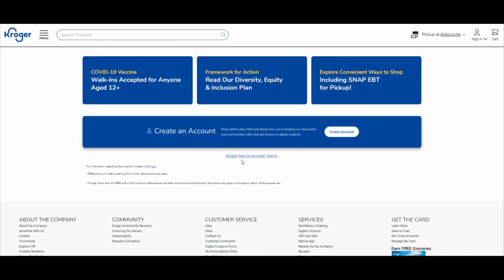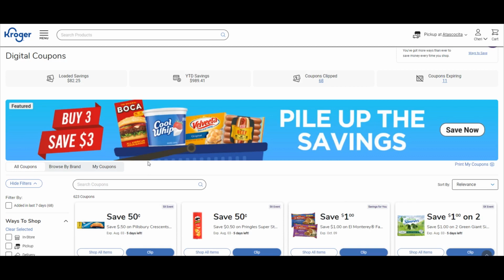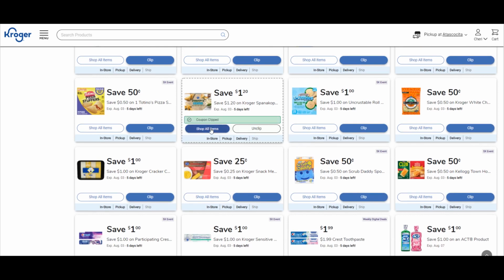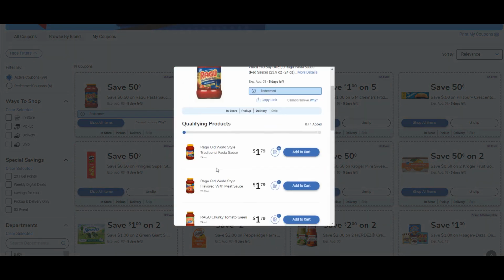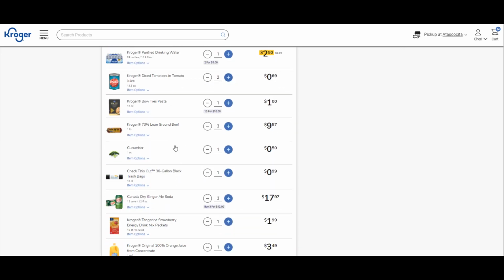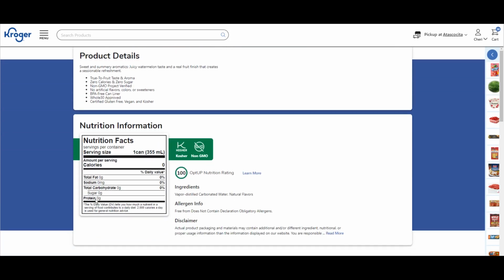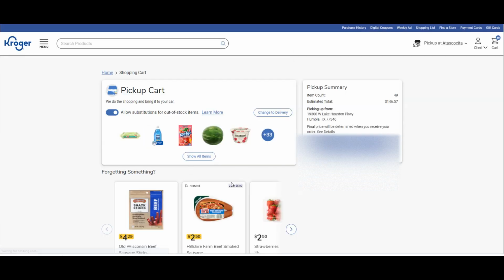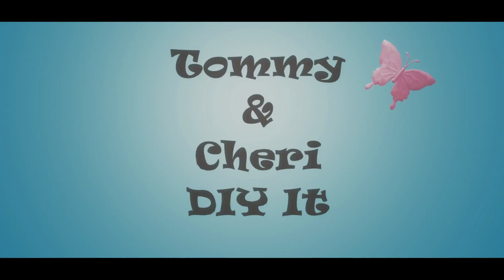How to order groceries online for pickup or delivery at Kroger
In this video I walk you through the steps I use to order groceries online from Kroger for both pickup and delivery as well as how to add digital coupons to your account for in store use. While it may not be for everyone, it has become something I now rely on for the convenience and time savings. Yes, there are still people who have not tried this and don't know how it works. I know, because everytime I mention I am getting my groceries delivered or picking them up, they say they need to try it but are afraid they'll get the order wrong, it's too hard or they don't have time to learn new things. Well hopefully this makes it easier for those people.

**The blurs are when I am protecting my private info.